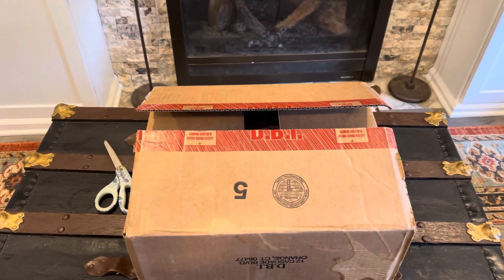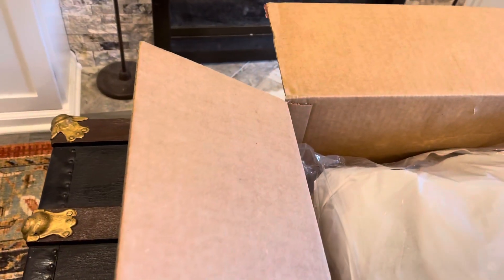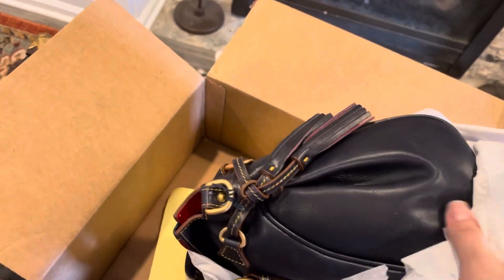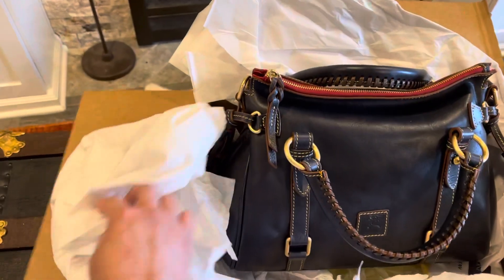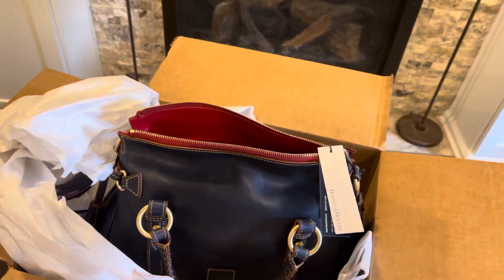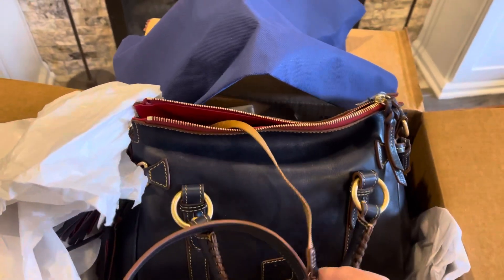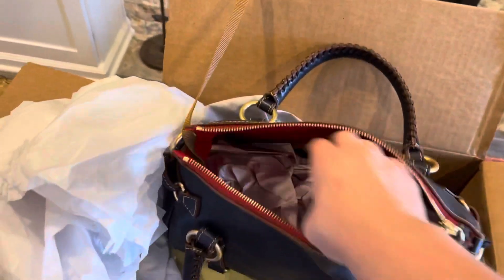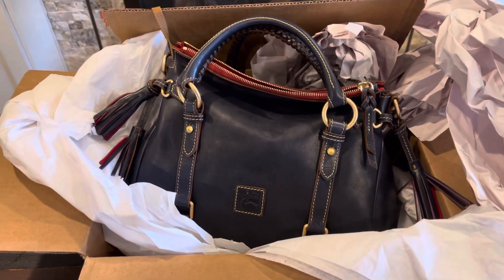Dooney unboxing MIA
Made in America Florentine satchel